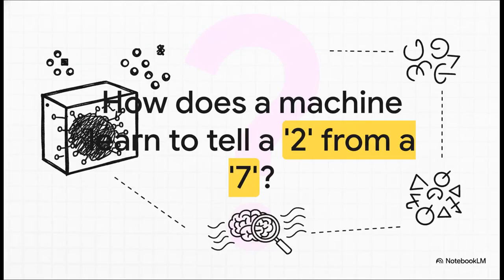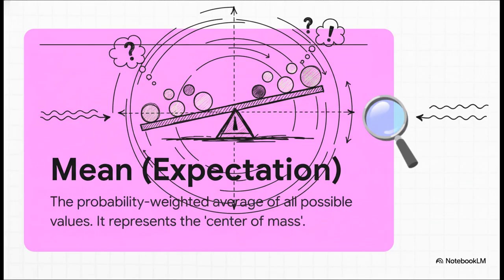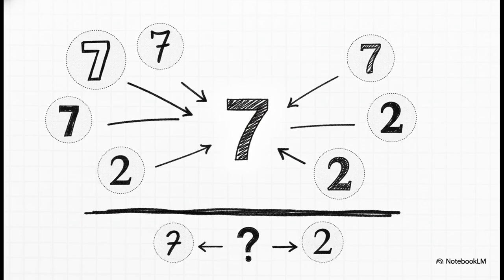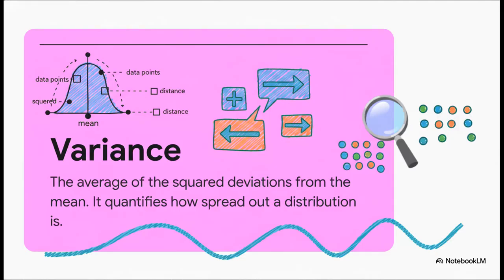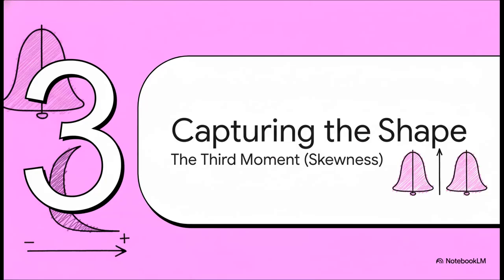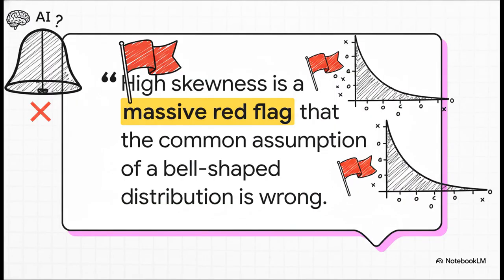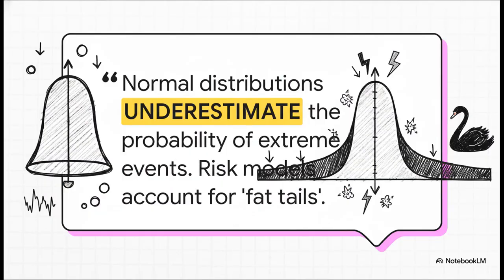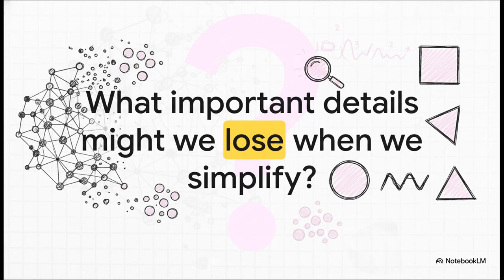Understanding Statistical Moments: Expectation, Variance, and Distribution Shape Explained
If you’ve ever wondered why statisticians talk so much about expectation, variance, and moments, this video is for you. We break down these foundational concepts in statistics — what they mean, why they matter, and how they help describe any data set from simple coin tosses to complex real-world measurements.

Expectations, variance, and statistical moments give us powerful ways to summarize and understand data beyond just averages. By the end, you'll see how these concepts reveal the shape and spread of distributions and how to apply them for clearer insights in your own data analysis.

📌 IN THIS VIDEO YOU'LL LEARN:
✅ Definition and intuition behind the expectation (mean) of a random variable
✅ Understanding variance as a measure of data spread and how it differs from expectation
✅ Introduction to higher-order statistical moments and what they tell us about distribution shape
✅ Visualizing how moments influence the shape of distributions like skewness and kurtosis
✅ Examples demonstrating calculation of expectation and variance using simple datasets
✅ How statistical moments can be used in real-world data analysis and decision making

👉 If this helped clarify your stats doubts, a like would mean a lot!

💬 Drop your toughest stats question in the comments and I’ll tackle it next!